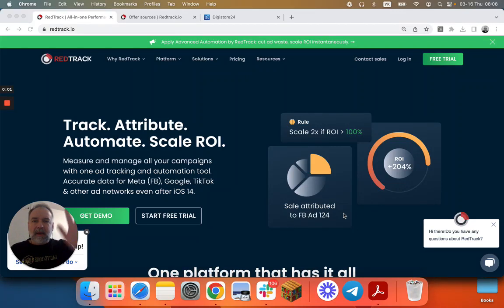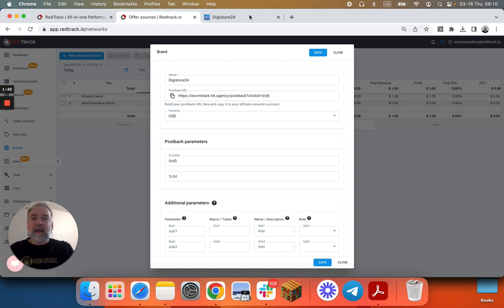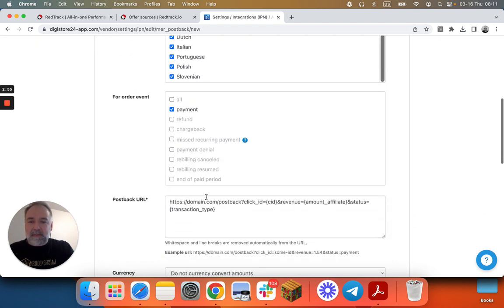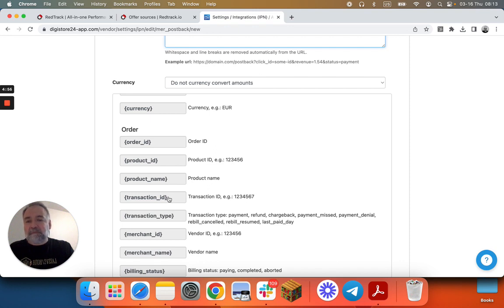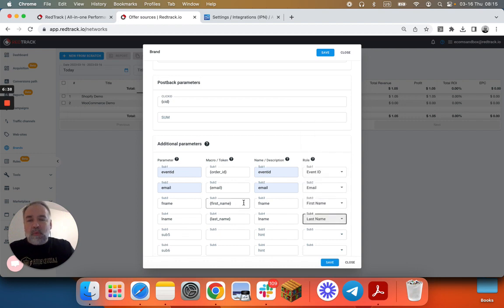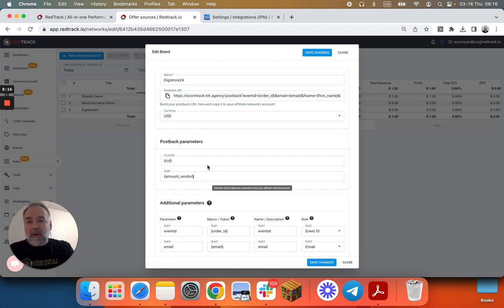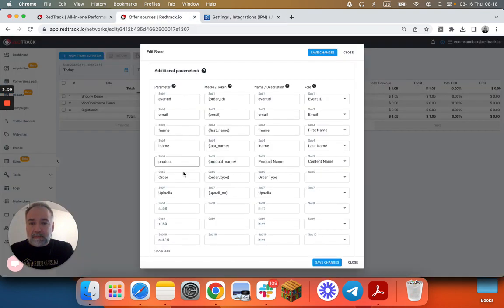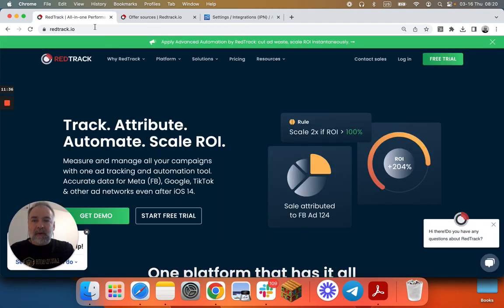RedTrack.io "How to"s: Adding S2S postback in Digistore24 for Vendors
In this video we will show how to create s2s postback tracking templates for Digistore24 Vendor account. As usual I am doing video ad hoc and you will see it when I try to figure out how to extract max value from Digistore24 S2S postback data.